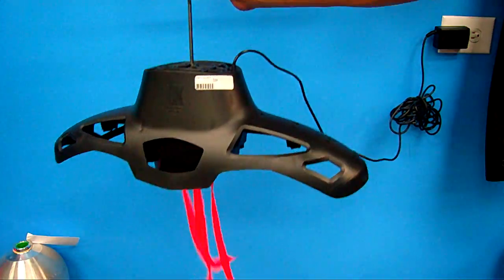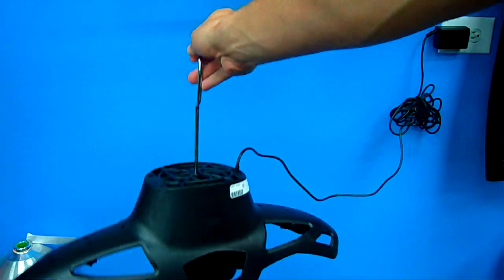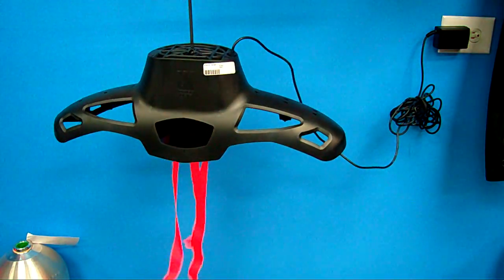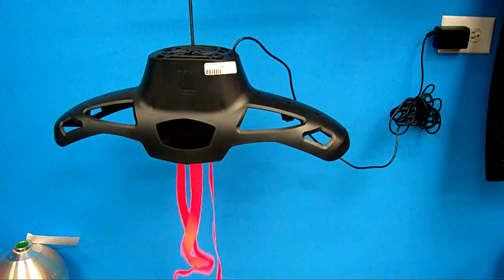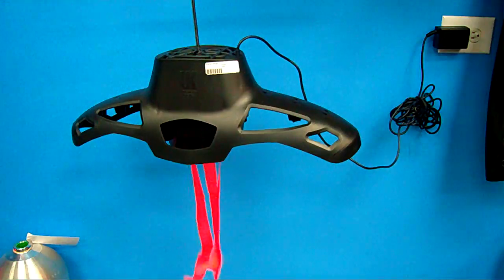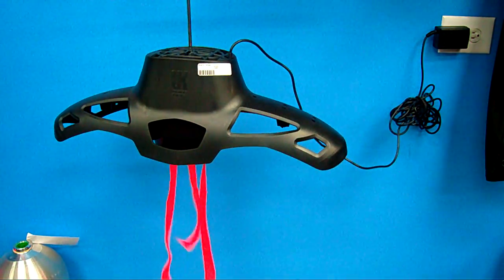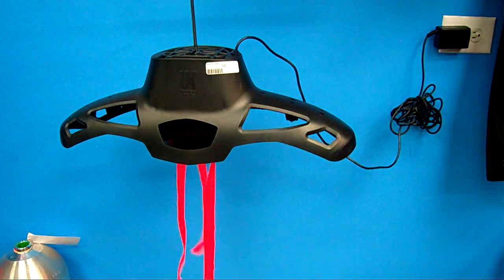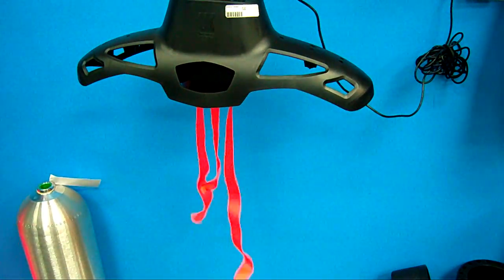UK Hangair Hanger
Underwater Kinetics Hangair Hanger for drying your wetsuit or drysuit.